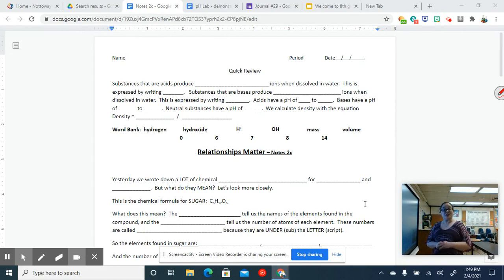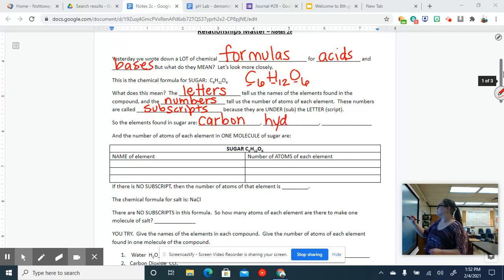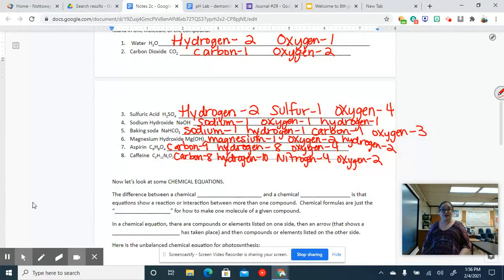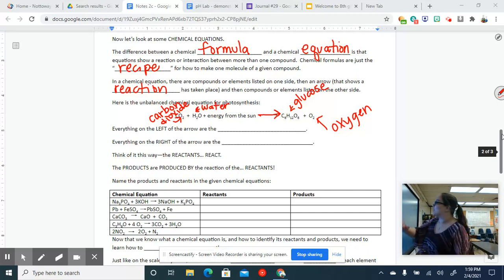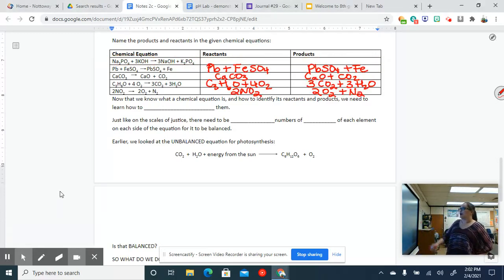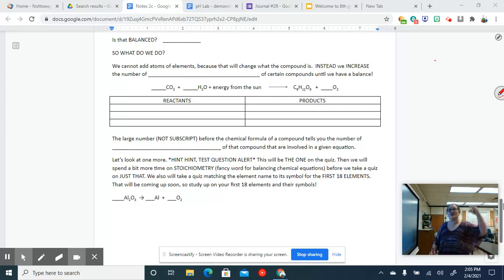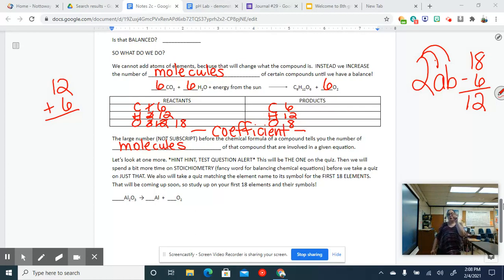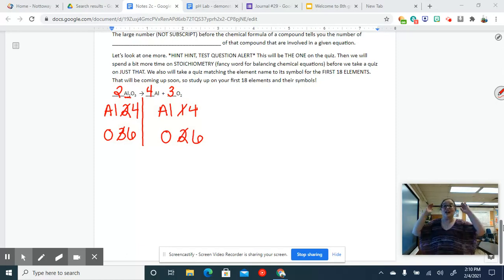My Teacher talks about chemical formulas and chemical equations - Notes 2c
This video will help you complete Notes 2c in Day 38, about chemical formulas and equations.